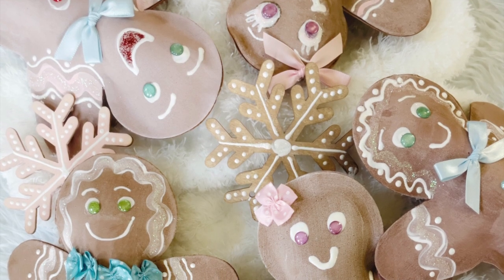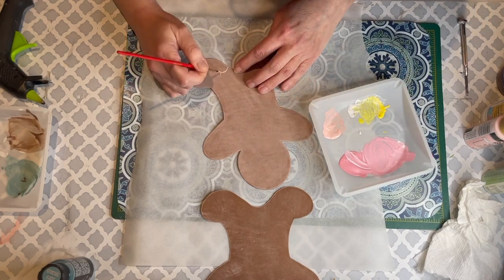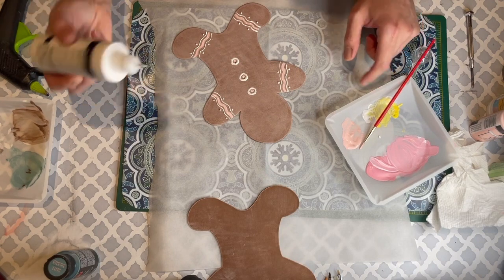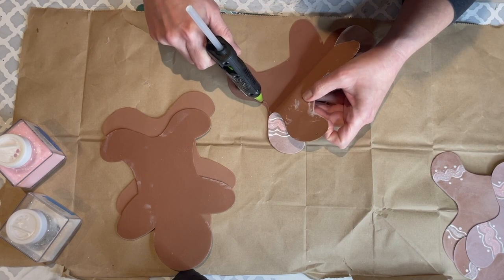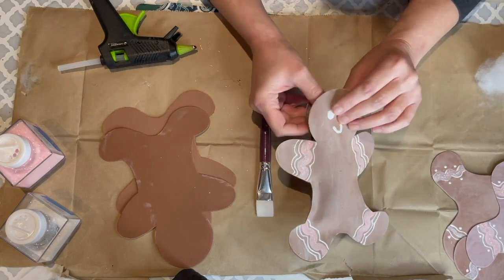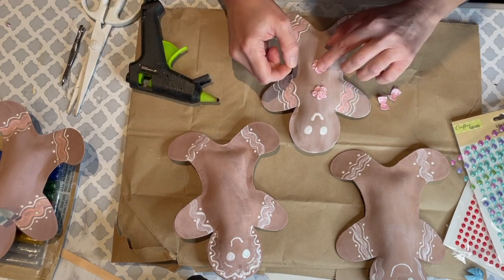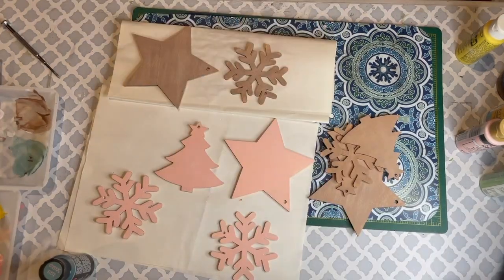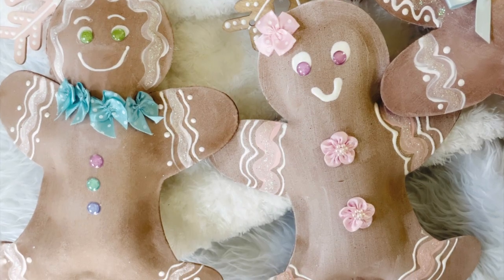DOLLAR TREE DIY: GINGERBREAD CHARACTERS & COOKIES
Adorable gingerbread men and ladies made with Dollar Tree foam cut outs!
Faux gingerbread cookies made with Dollar Tree wood cut outs!